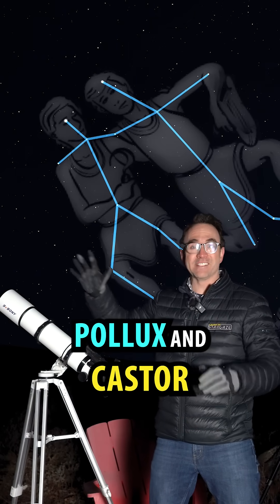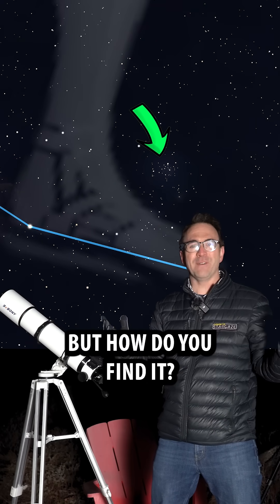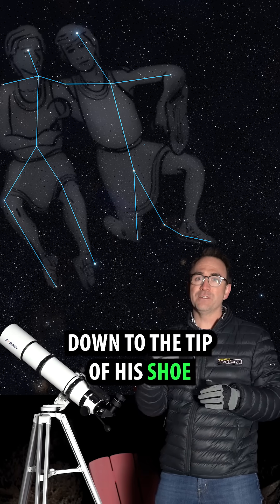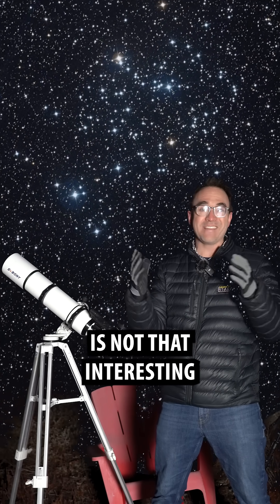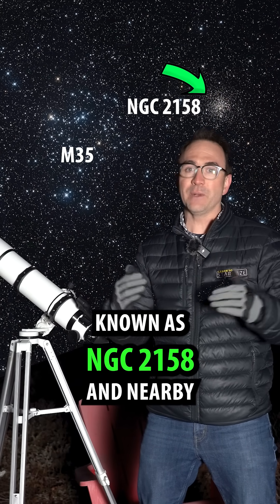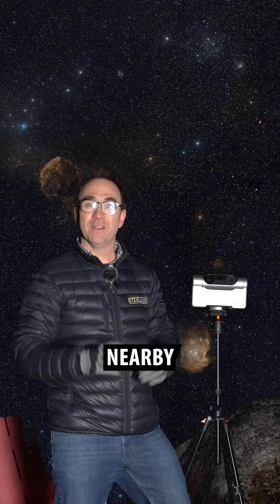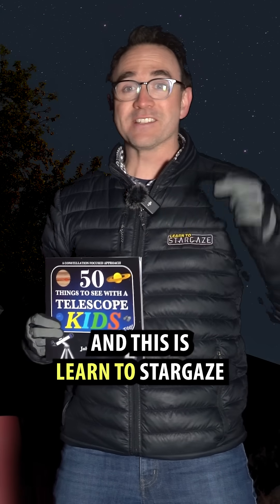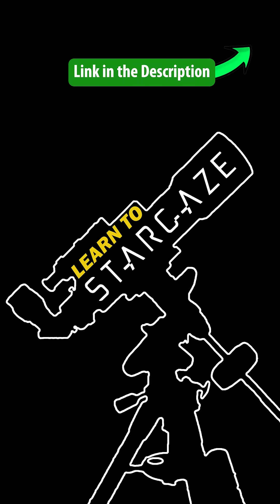The "Shoe-Buckle" in Gemini (M35)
Kid's Book:
50 Things to See with a Telescope for Kids

Other books:
110 Things to See With a Telescope
A Kid’s Guide To the Night Sky
50 Things to See with Binoculars in Space

SEO: Telescope targets for kids, Smart Telescope Targets